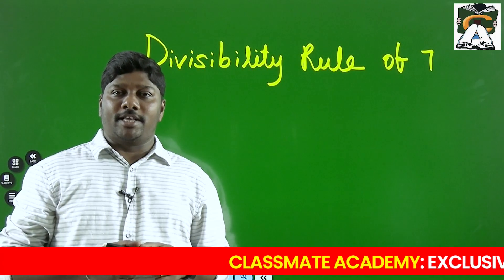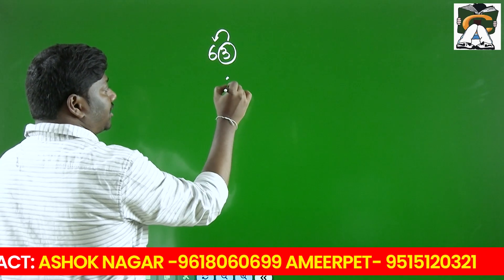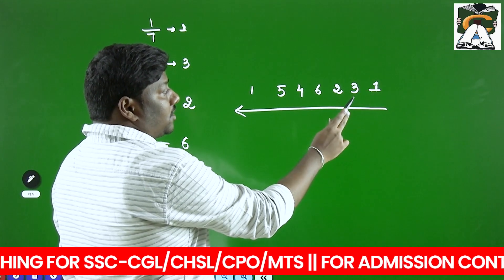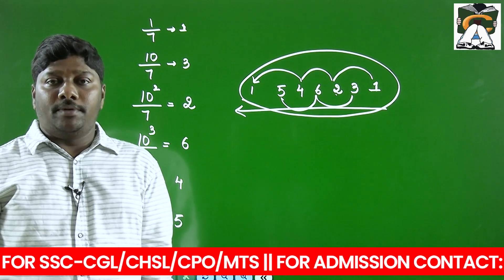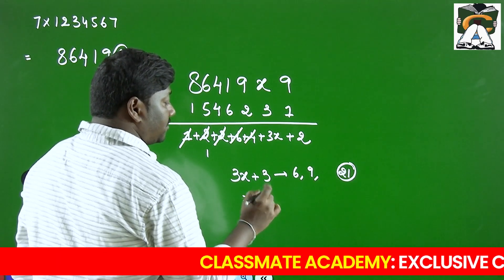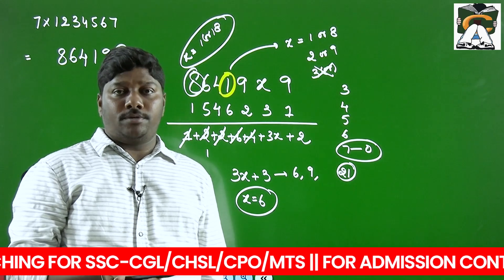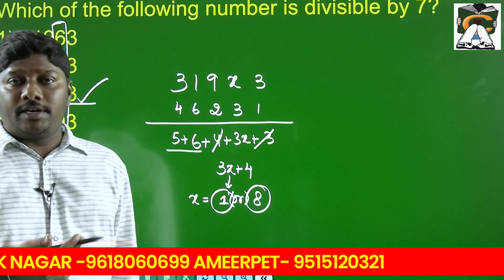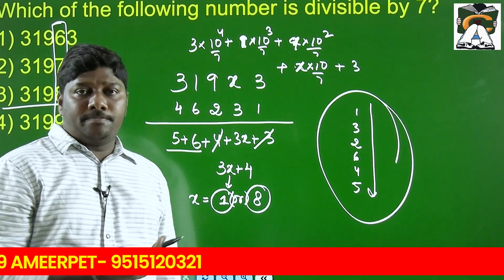DIVISIBILITY RULE OF 7 || SSC CGL MATHS 2023 || UMA SIR || CLASSMATE ACADEMY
👉🏻For Courses/test series/Study material/complaints/queries - Download our Mobile Application or kindly call us directly,

Comment & Share If You Like